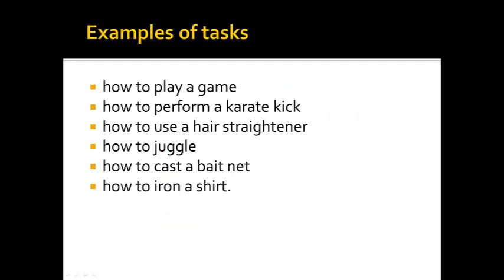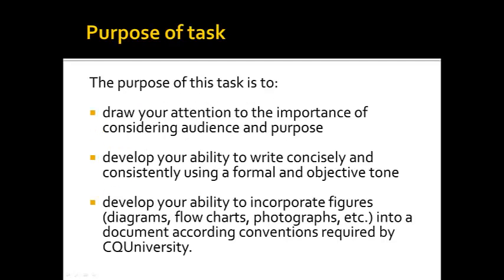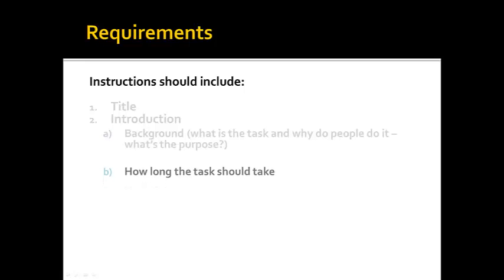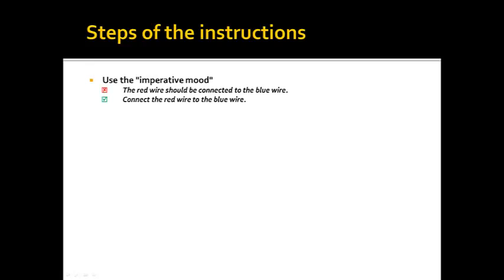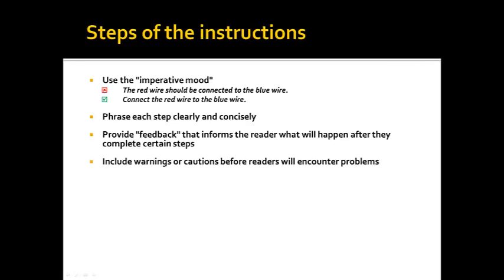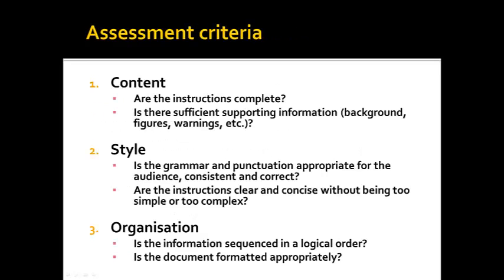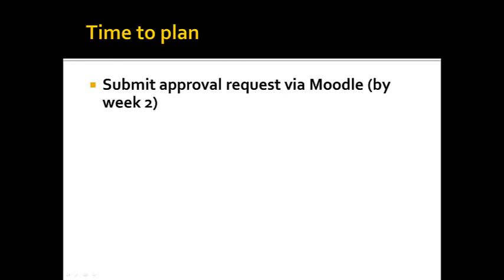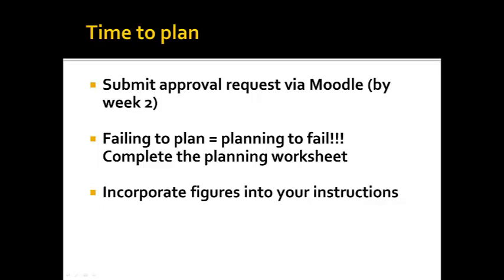Writing instructions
This video provides a brief introduction to Assessment 1: Writing instructions in the course Technical Writing for University.